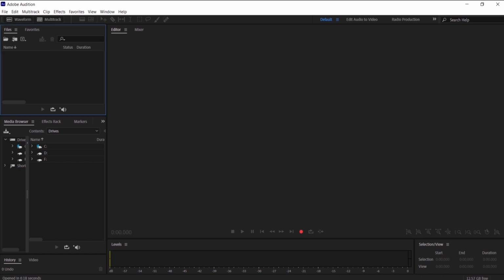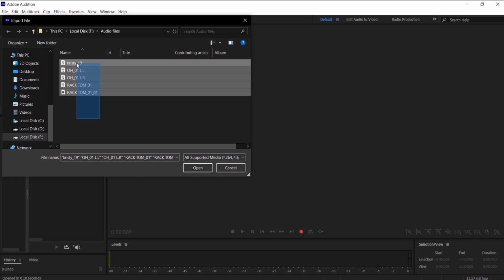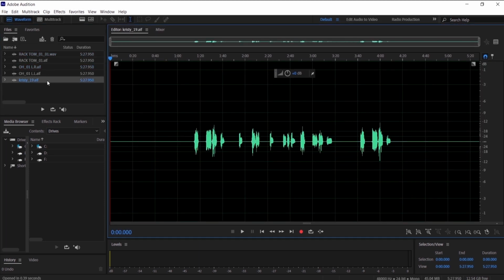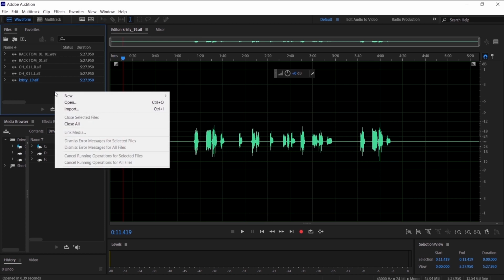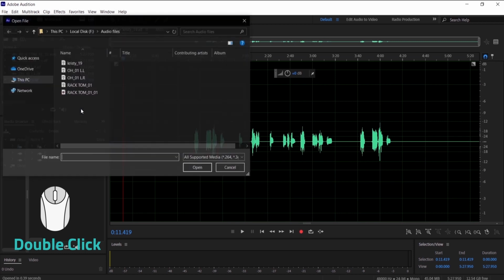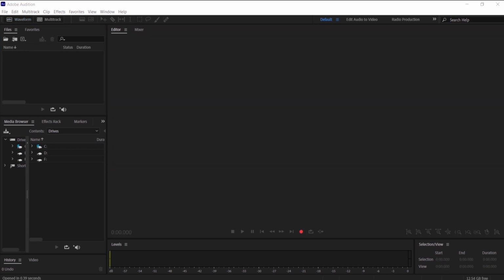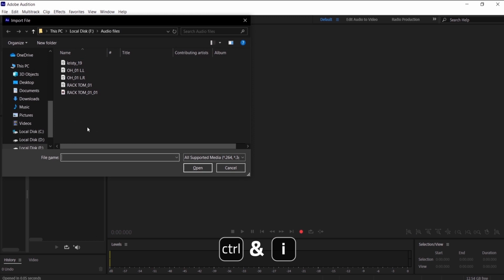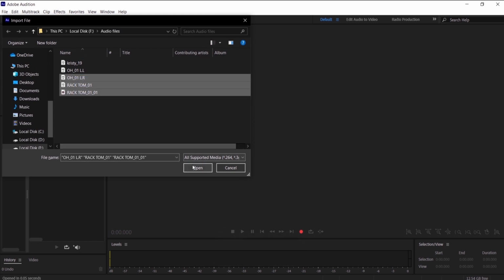How to Import Audio Files in adobe audition cc in [2021]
in this video I am gonna show you the importing ways in adobe audition there are multiple ways to import your files in the audition I am going to show you all of them and you can pick the one that easy and fast for you.